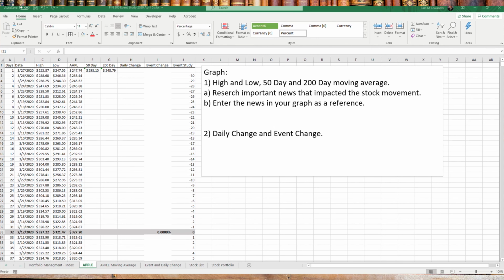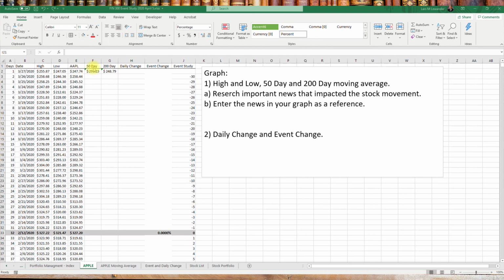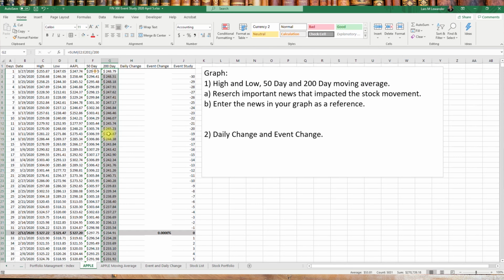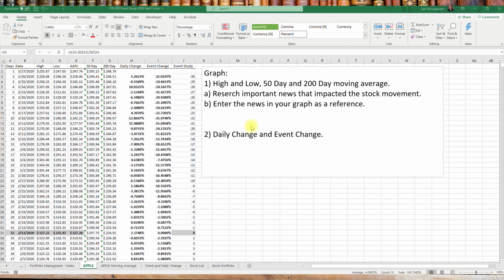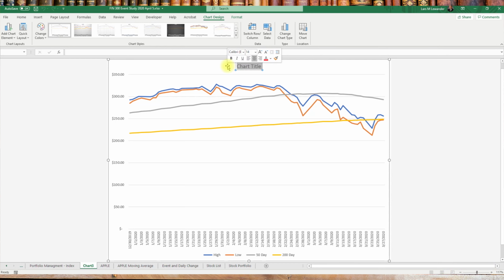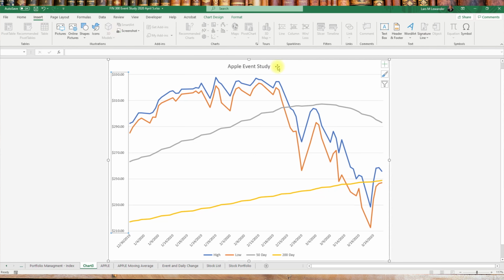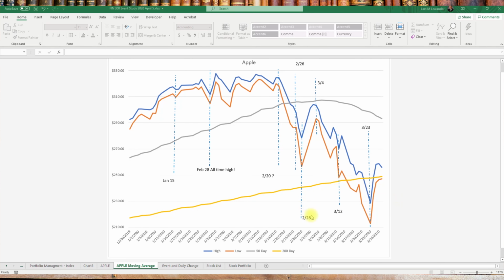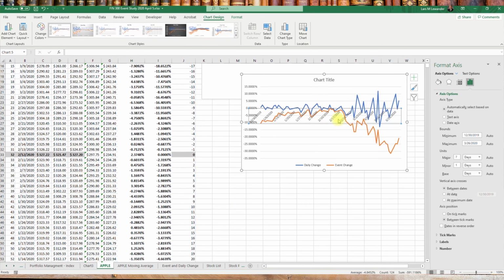FIN 300 Principles of Finance - Apple Event Study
The video covers an event study for Apple for the time period of January 1, 2020 to March 26, 2020. It will cover all time high and the Covid-19 Market Crash. We will use daily high and lows, calculate 50 and 200 day moving average. Make a few graphs, tweak them and add related news to key dates. The Event Study video is intended as a supplement to lectures, textbook, power point and lecture notes. 17 minutes run time.

Credits:
(The Days by Erez Russo).
(Library)